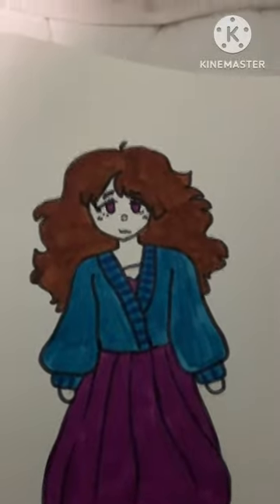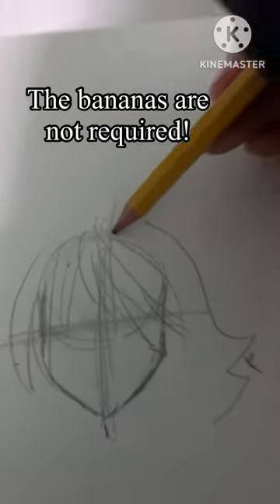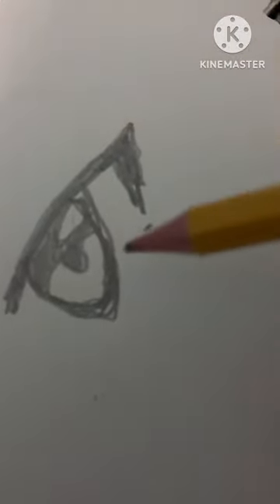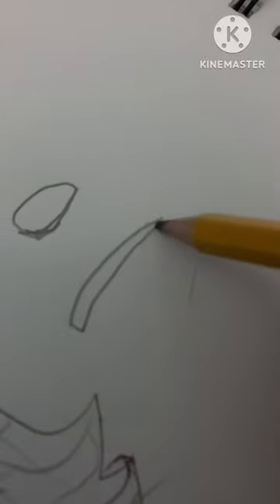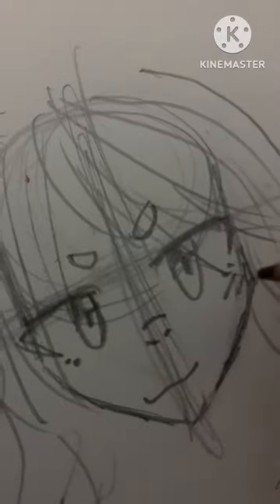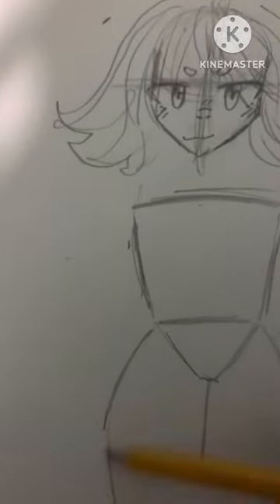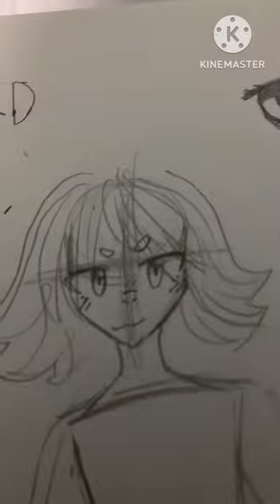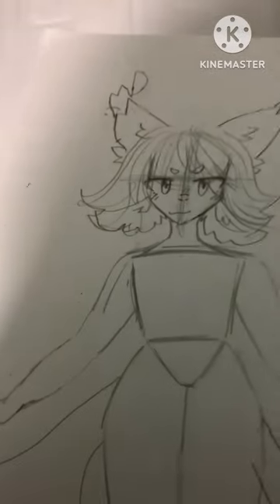A bad tutorial on how to draw in my art style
What a horrible abomination